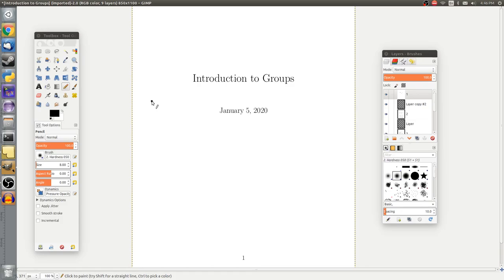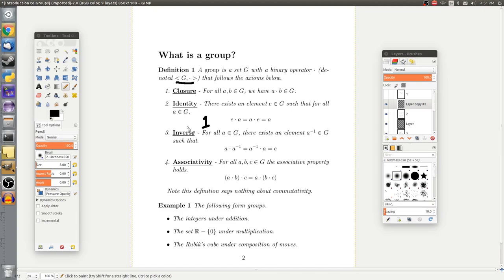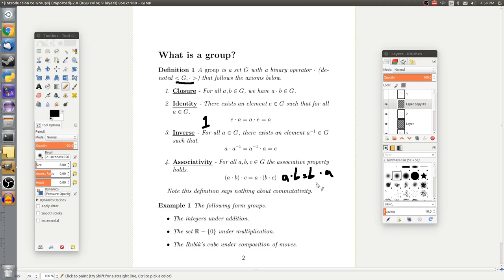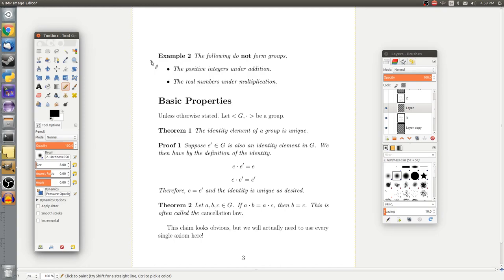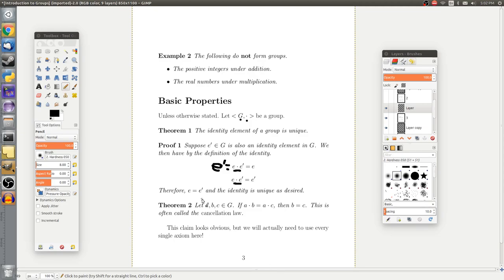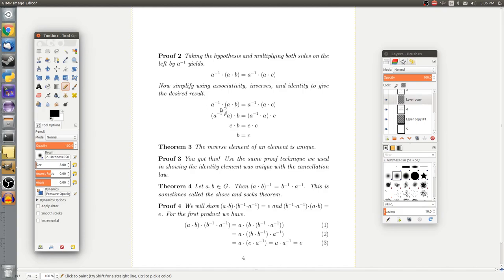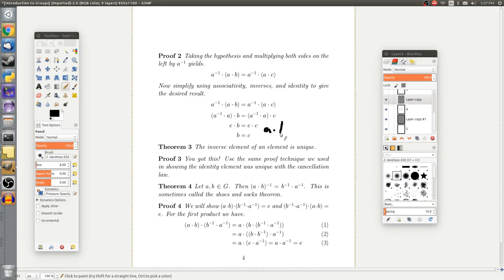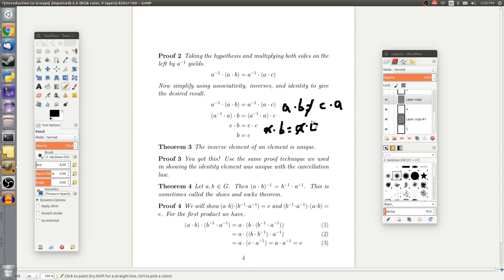Introduction to Groups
This video is a basic introduction to group theory. It covers the definition of a group, some examples of structures that do and do not form groups, and some basic properties groups have. The series is aimed at the undergraduate level and supposes some proof writing experience (like a proof writing or discrete math course). I want to make this series accessible, but ideally this should be accompanied with a book and or course. : D

This is a long video, so here are some timestamps!

0:00 - Definition of a Group
7:38 - Examples of Groups
12:55 - Properties of Groups (uniqueness of the identity, cancellation law, uniqueness of inverses, and shoes and socks theorem in that order)